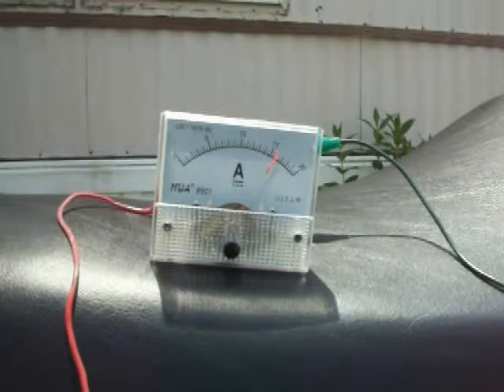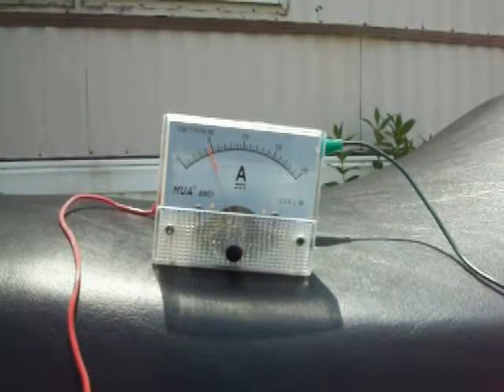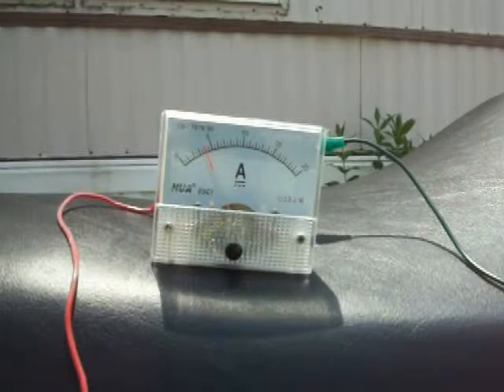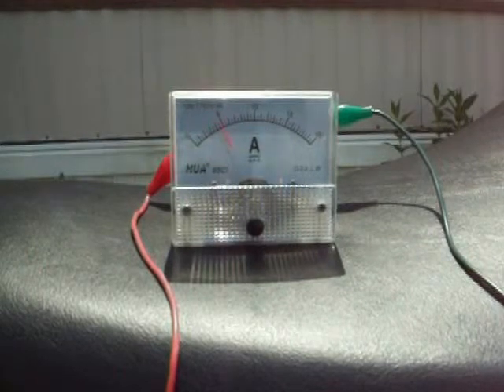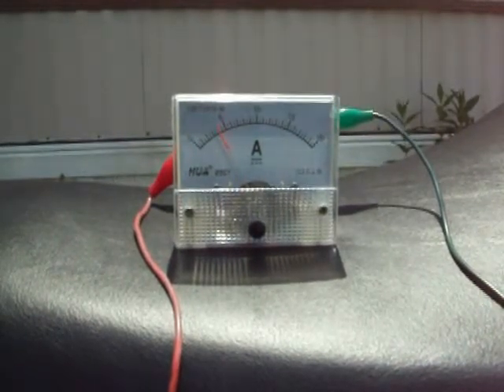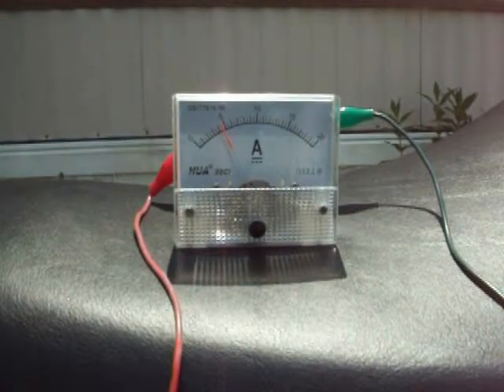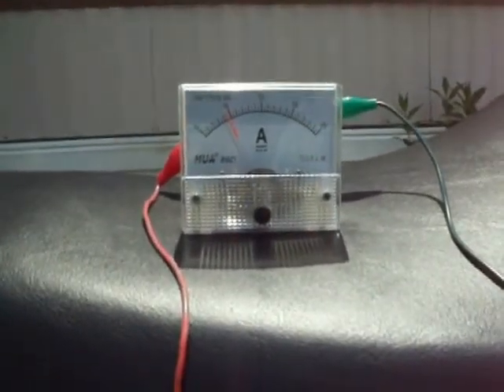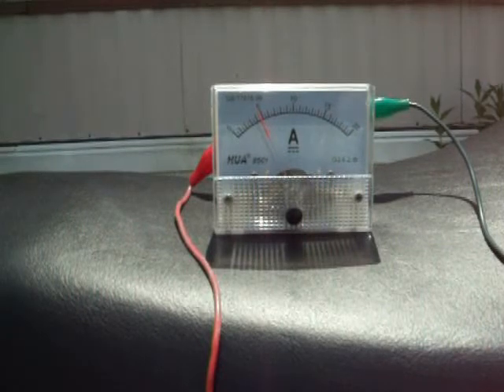HHO passive electric hookup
How to hookup a HHO device without using extra power